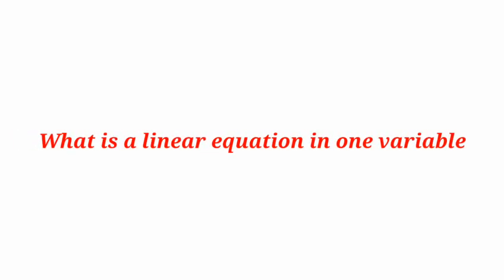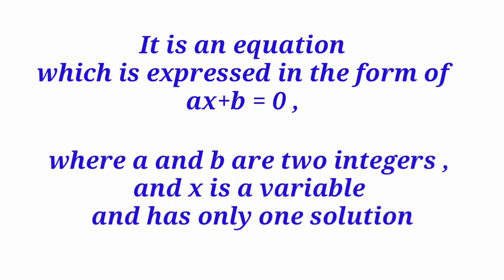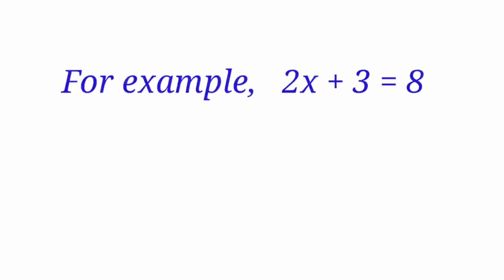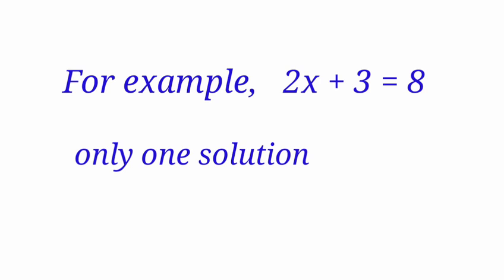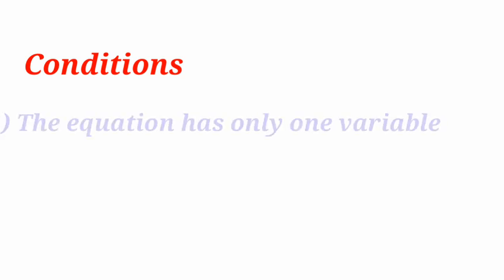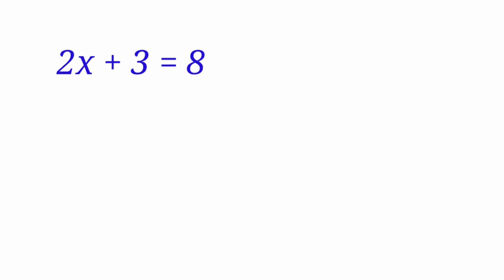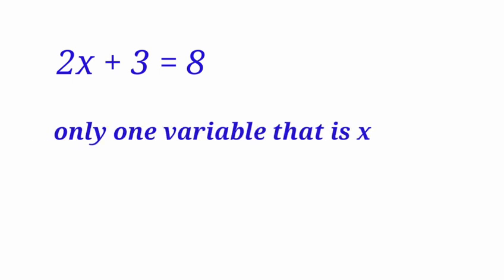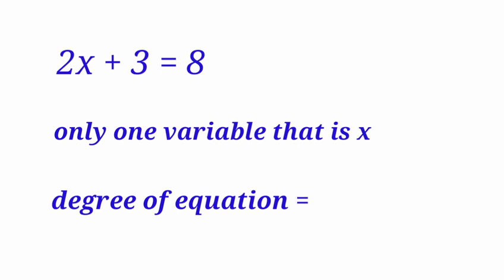Linear equation in one variable || definition || Introduction || 8th class || 9th class | 10th class